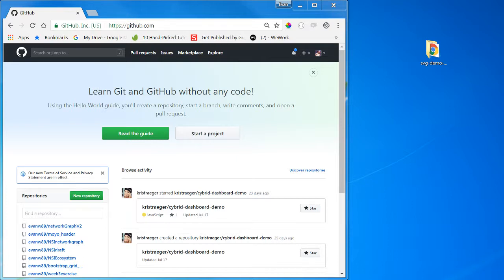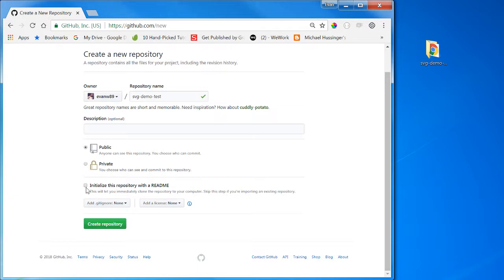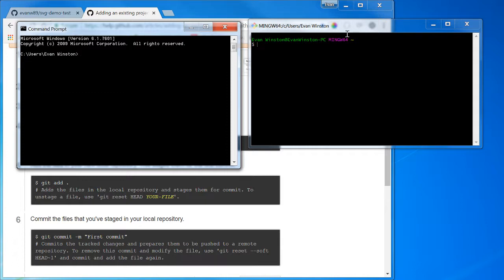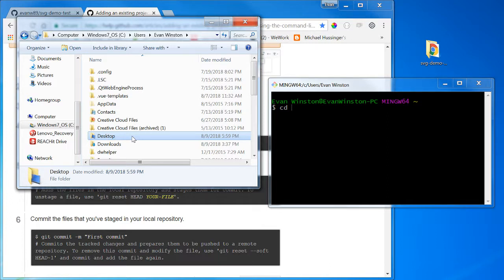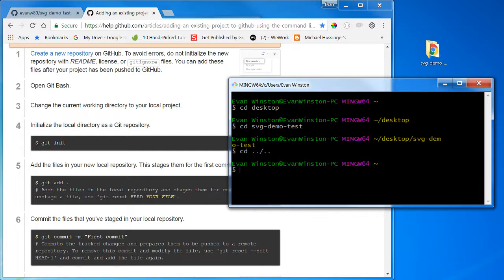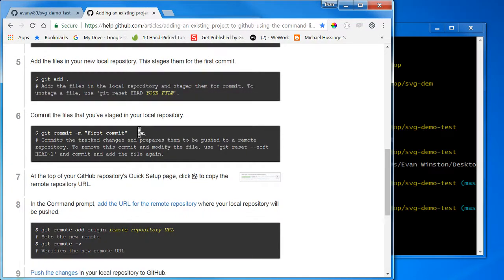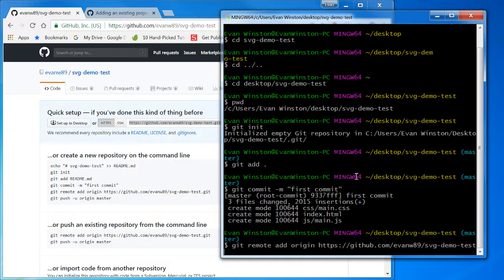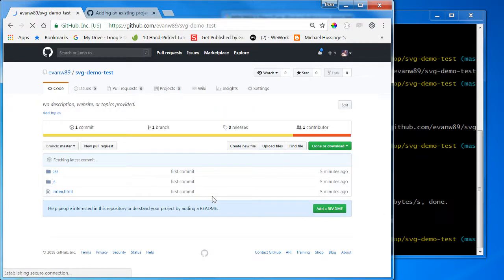Adding a project to a new Github repo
Codify Academy, how to add a project to a new Github repository